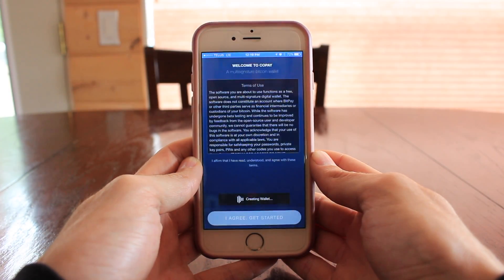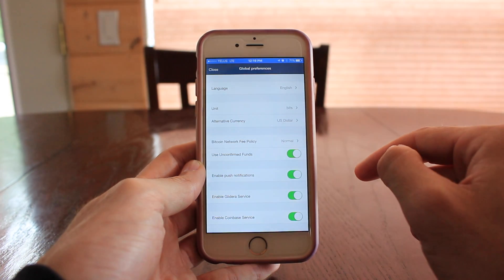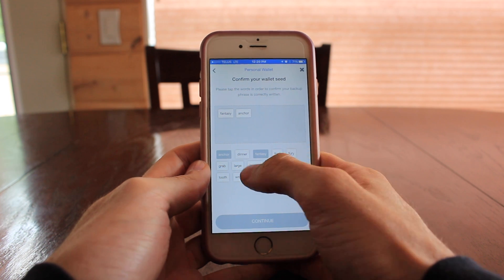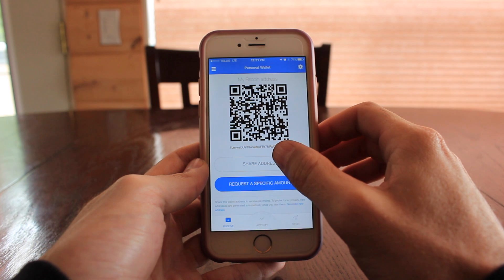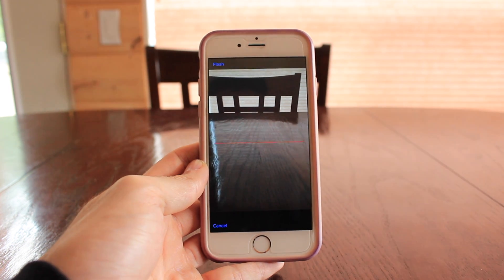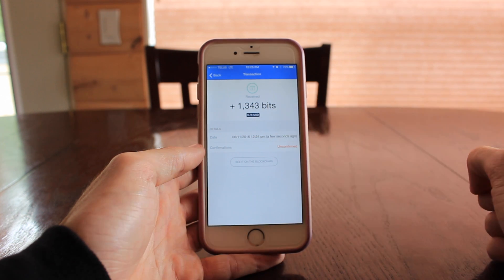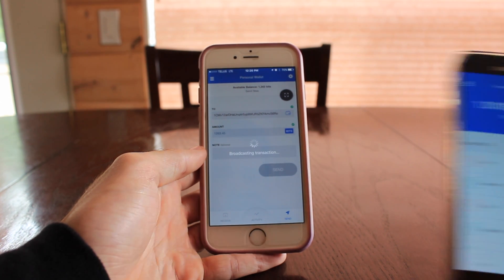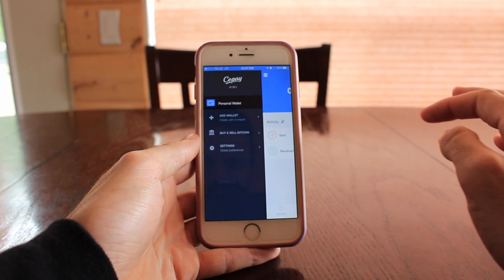Getting a bitcoin wallet - CoPay (older version)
In this episode I walk you through getting your first mobile bitcoin wallet with an app called CoPay.

Tip address:
12zjbV3QXYZYbBBKC1rck5q6oeoaAMjedi